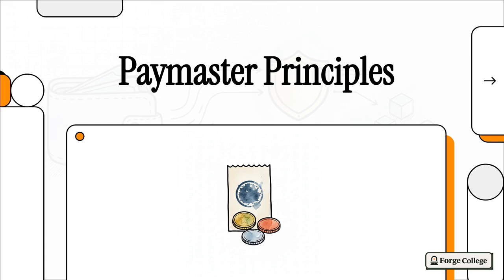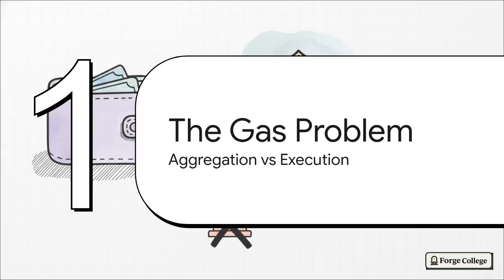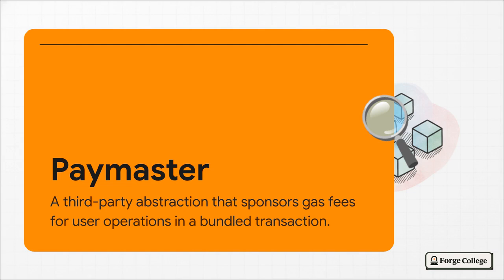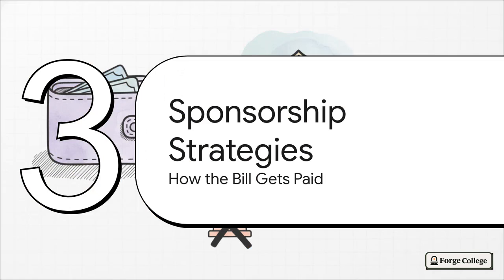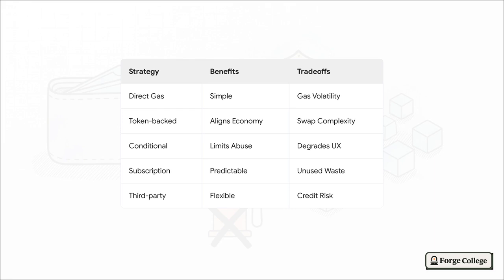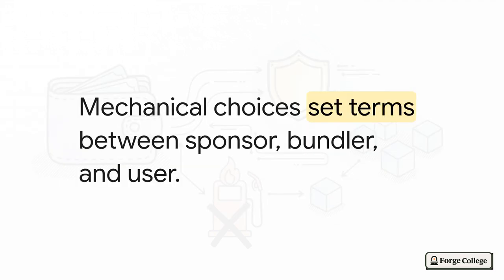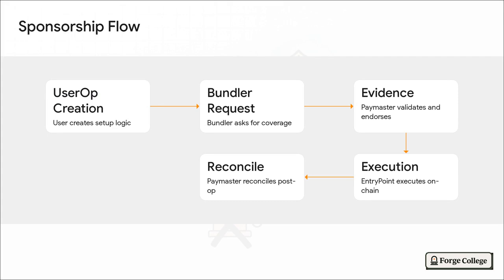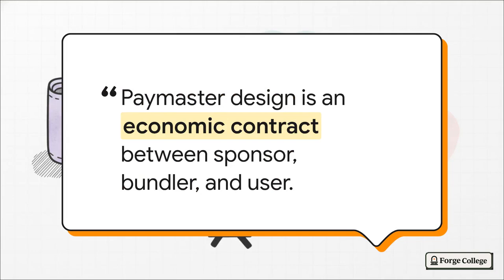Paymaster Principles and Fee Sponsorship — Forge College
Who pays gas when multiple user operations are bundled into a single on-chain transaction? Paymasters are the abstraction that lets third parties sponsor fees, but their validation, funding and reimbursement choices determine security, cost, and user experience.

What you'll learn: This lesson explains the paymaster's core function within the ERC-4337 user operation lifecycle and how it differs from the bundler's role. You'll get concrete descriptions of three fee-sponsorship strategies — direct gas sponsorship, token-backed sponsorship, and conditional sponsorship — including how each is validated, funded, and reimbursed. We walk through where validation, pre-funding, and reimbursement occur relative to the EntryPoint and bundled submission, and show how paymaster policy changes bundler incentives and batching tradeoffs. You will also learn two intuitive mental models (bar tab and toll booth) that help reason about eligibility, limits, and reclamation rules.

Who this is for: Advanced Web3 engineers and architects who already understand bundler mechanics, user operations, and the gas model on EVM chains.

Key topics covered:
- Paymaster role in ERC-4337 flows and interaction with EntryPoint and bundlers
- Validation logic, pre-funding limits, and reimbursement mechanics
- Economic and security tradeoffs that affect bundler incentives and batching decisions
- Mental models: bar-tab and toll-booth metaphors to reason about policy and eligibility